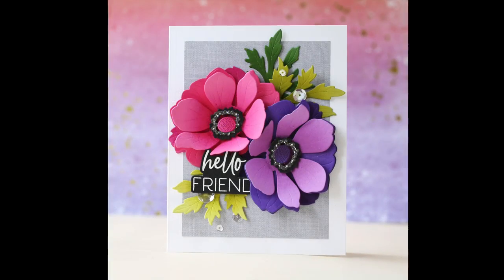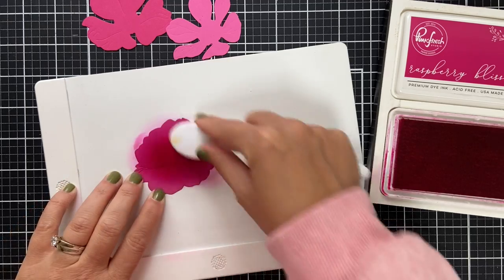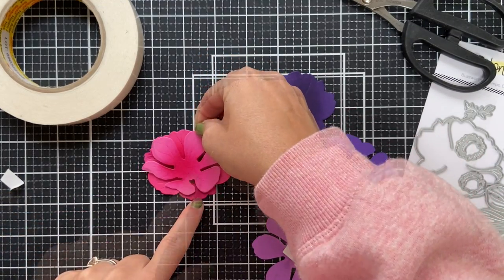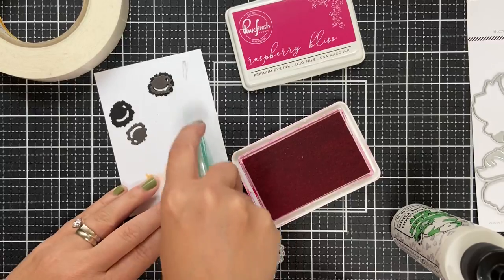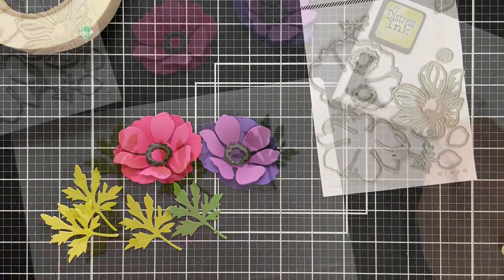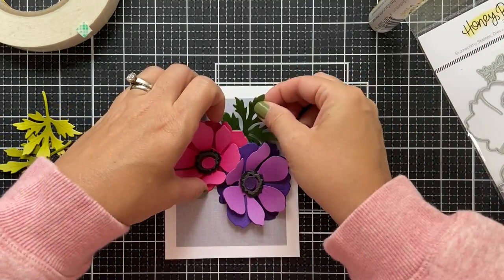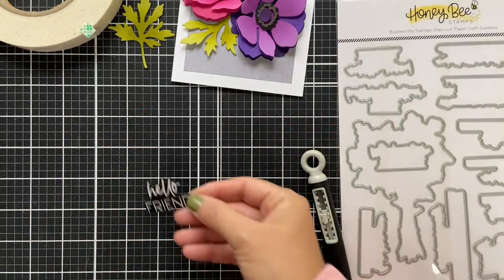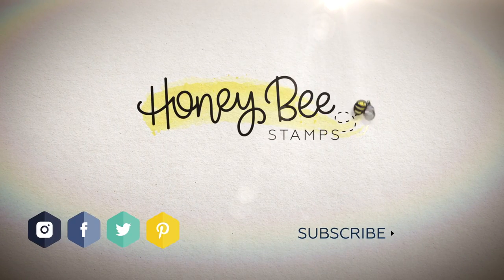Lovely Layers:Anemone with Laura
Laura shares a bold, floral project featuring the Lovely Layers: Anemone Honey Cuts.

• Love You Bunches | 6x8 Stamp Set – Honey Bee Stamps

• Paper Pad 6x6 | 24 Double Sided Sheets | Vintage Holiday – Honey Bee Stamps

HoneyBeeStamps.com